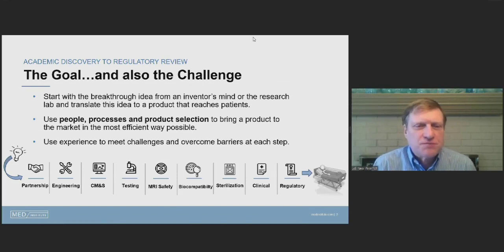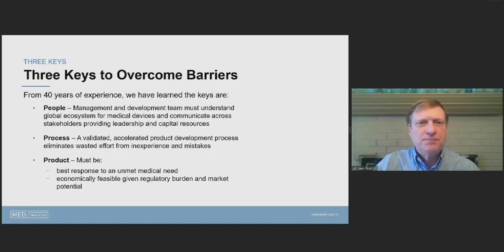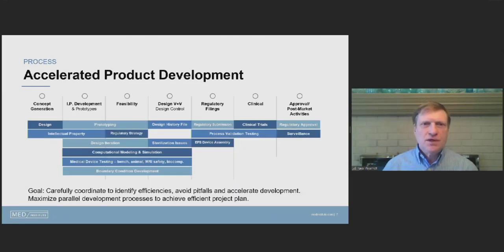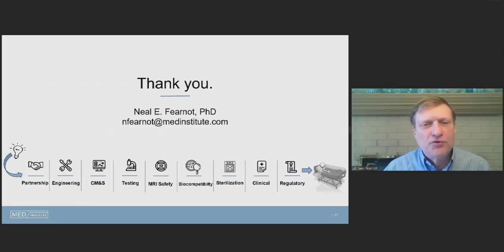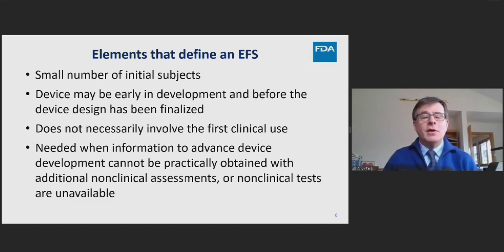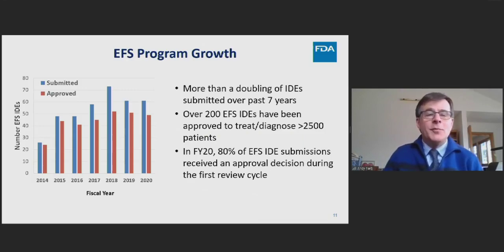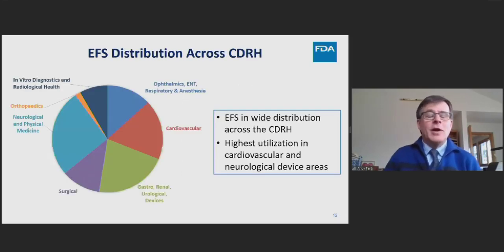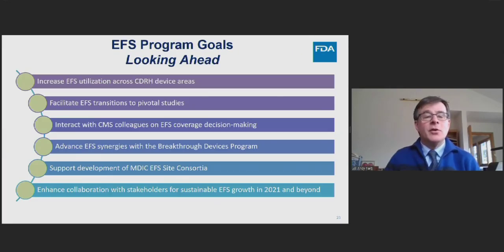Indiana CTSI Winter Retreat: Translational Pathway Sessions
Indiana CTSI Winter Retreat, hosted by Purdue University. Translational Pathway Session featuring Neal Fearnot (MED Institute, Cook Group), Andy Farb (FDA), Rob Lyles (Cook Regentec) and Douglas Kelly (FDA).